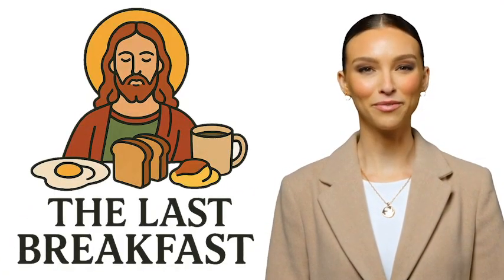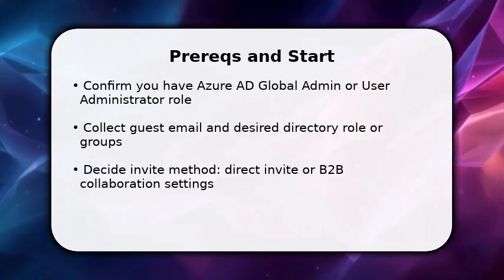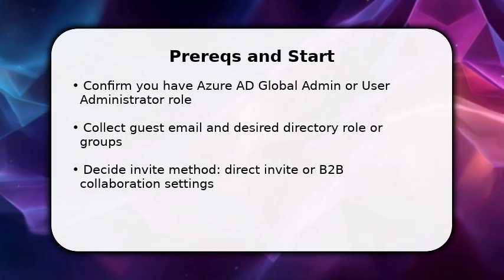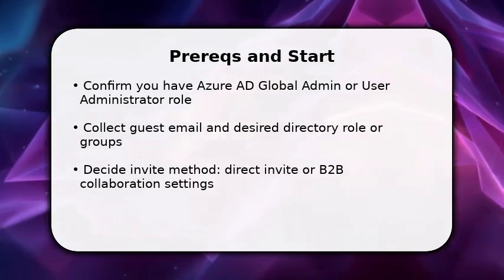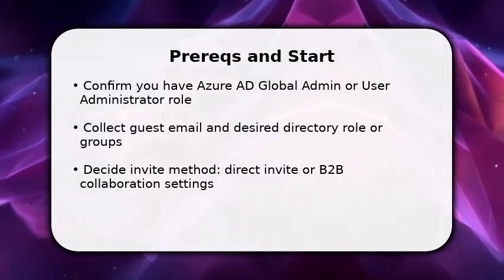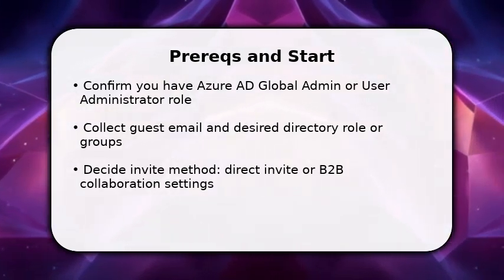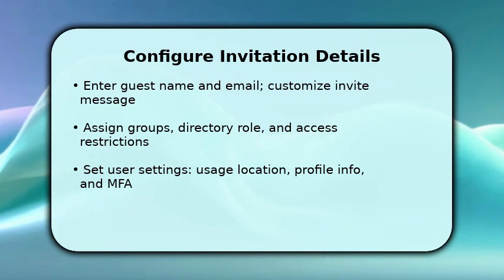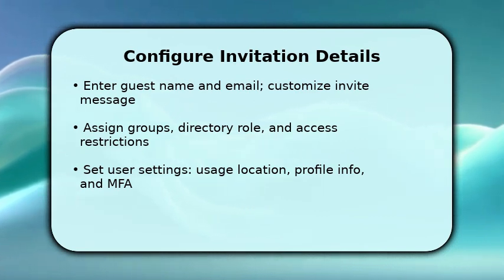How to Add Guest User in Azure Active Directory - Easy Guide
This video provides a step-bythy guide on adding guest users to your Azure Active Directory. Learn the process of granting temporary access and managing permissions for guests within this comprehensive tutorial.

Azure AD, Guest User Addition, Temporary Access in AAD, Manage Permissions, Add Guests to Azure AD, Access Control with Microsoft Identity Services, Microsoft Active Directory Tutorial, User Management for Non-Employees, External Users on Office 365, Azure Portal User Creation Guide, Guest Access in AAD